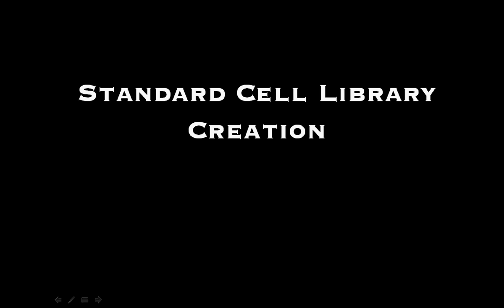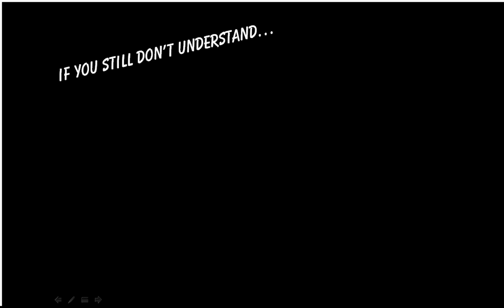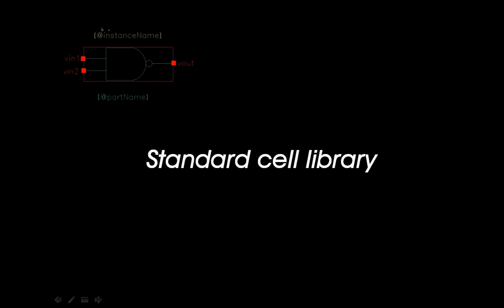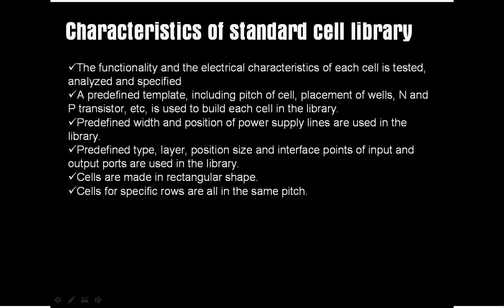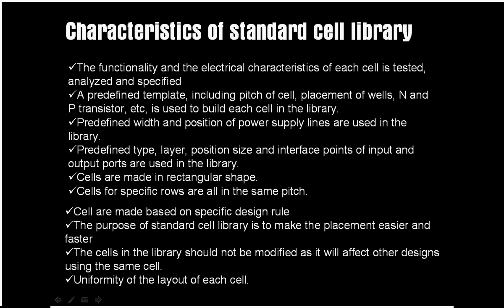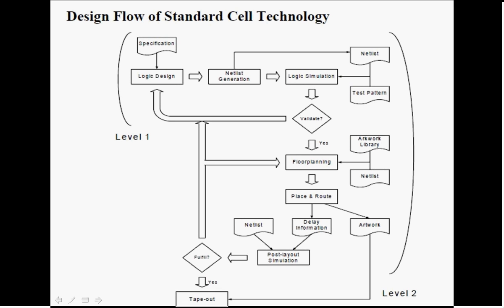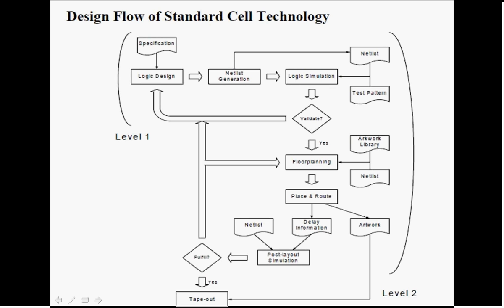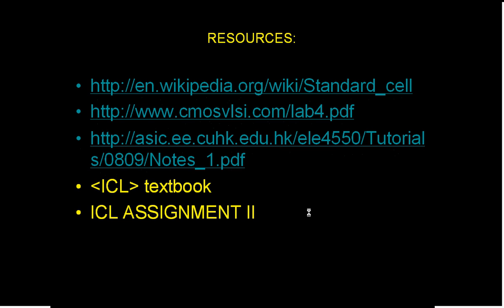Standard Cell Libray Creation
Lihan describes the design and constrcution of a standard cell library. He used the Cadence Virtuoso layout editor for his work. This assignment was part of the IC Layout course conducted at Ngee Ann Polytechnic, Singapore.